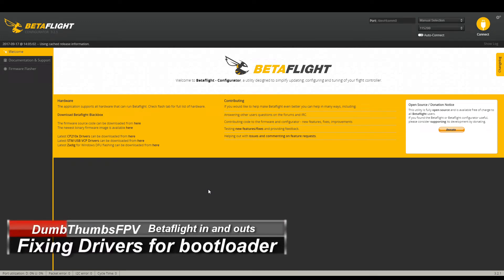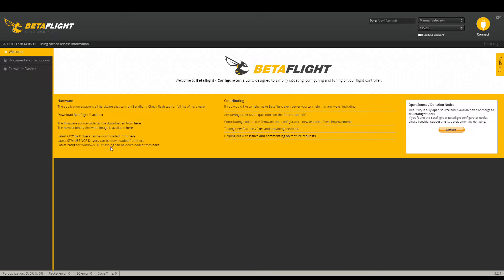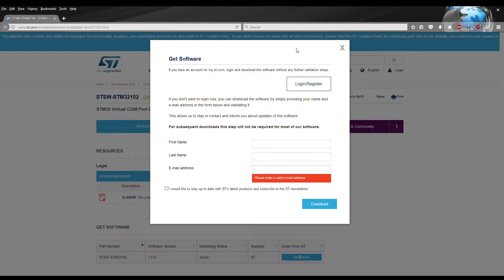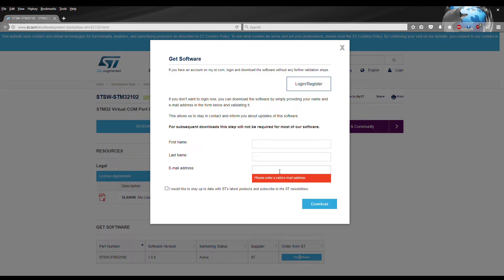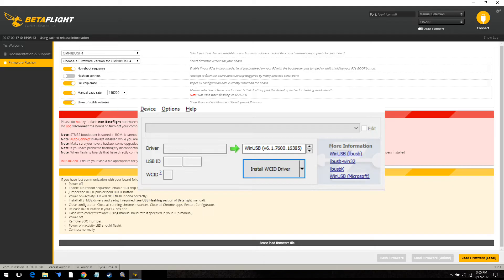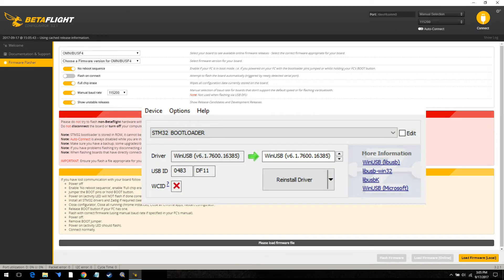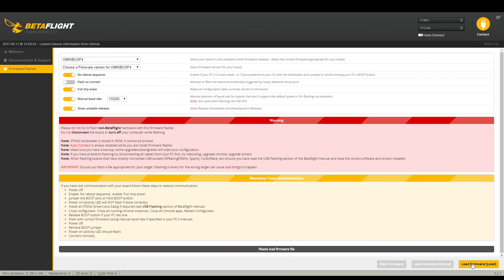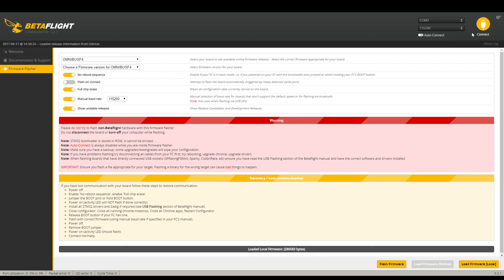How to fix Betaflight Bootloader won't connect failed to open port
I ran into this problem recently and forgot how to fix it so I made a video to help out others.